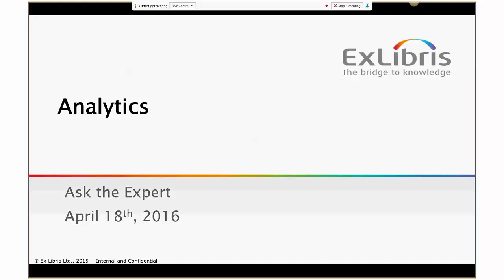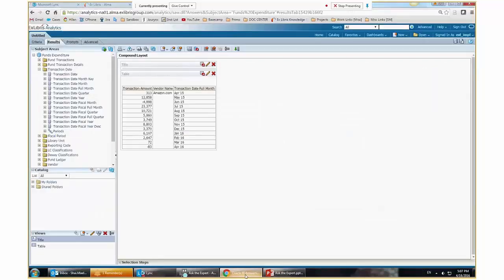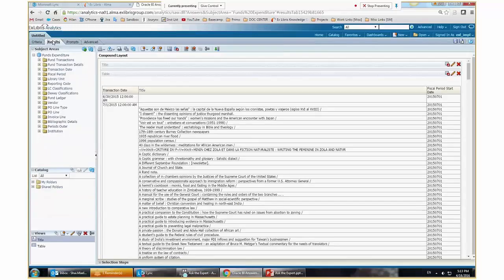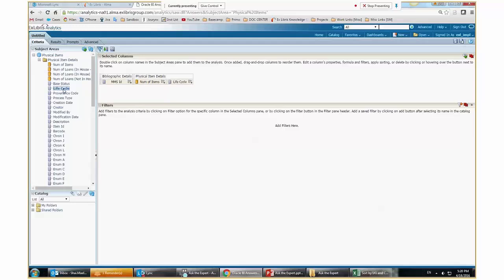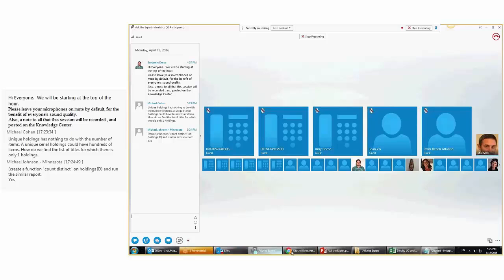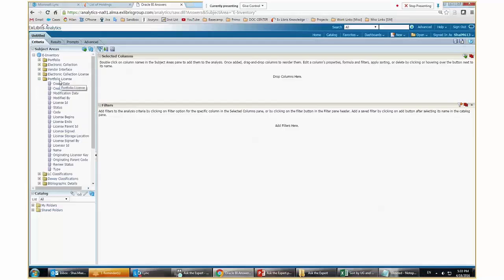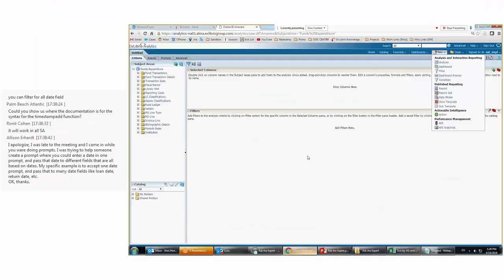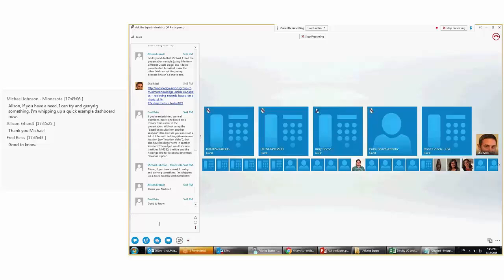Ask The Expert - Advanced Topics in Alma Analytics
Presented by: Shai Mael